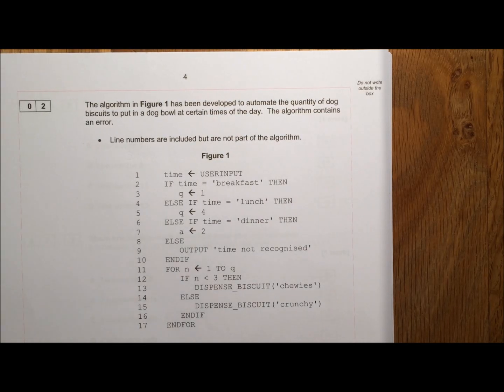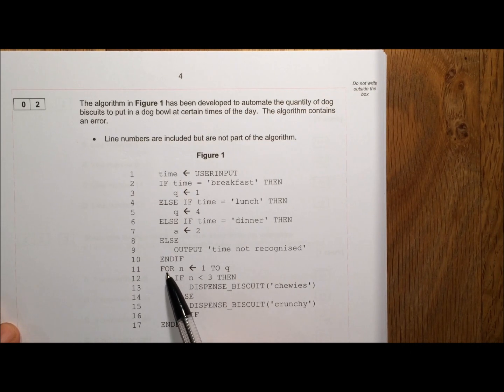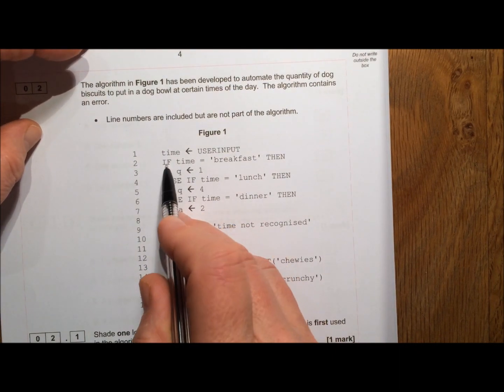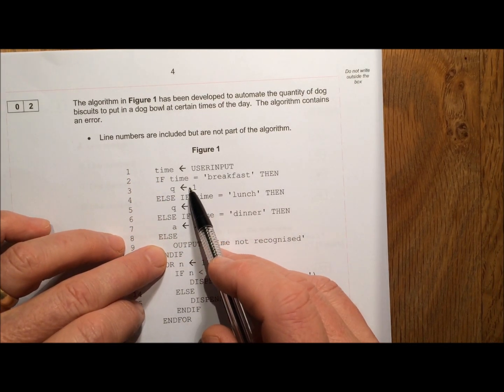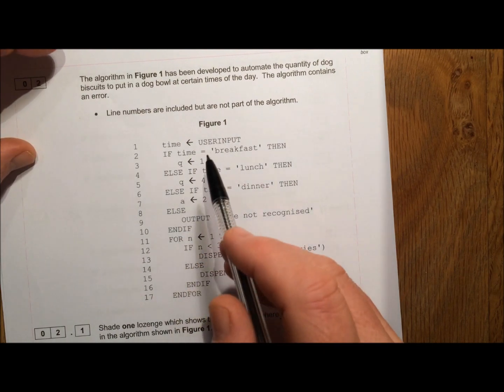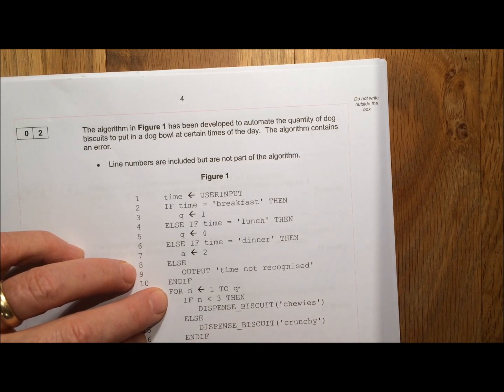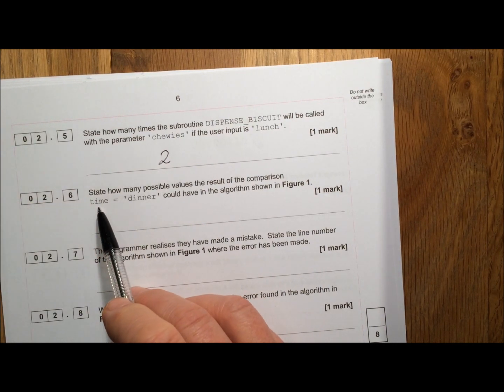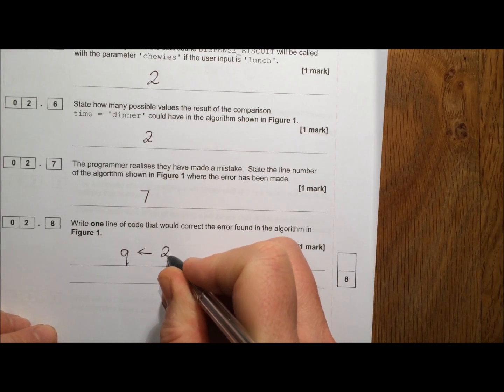AQA GCSE Computer Science 2018 Paper 1 Question 2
A walk through of the paper. Use this to see how you did in the mock.